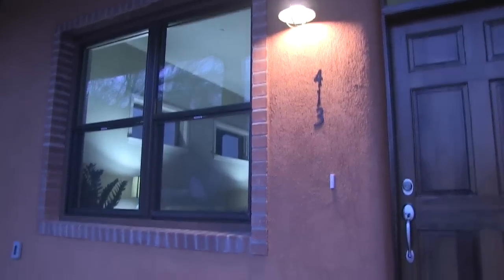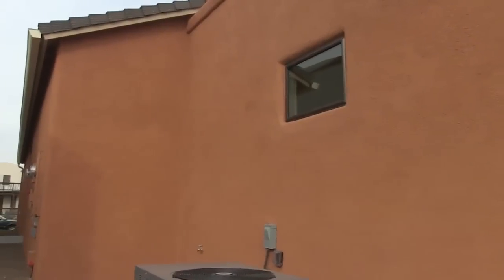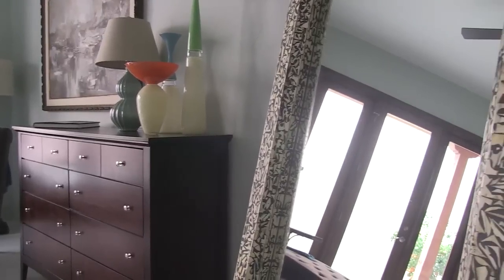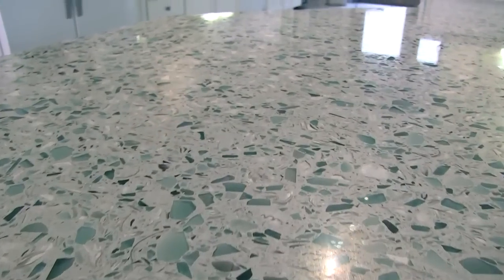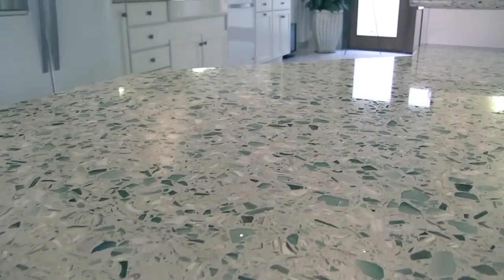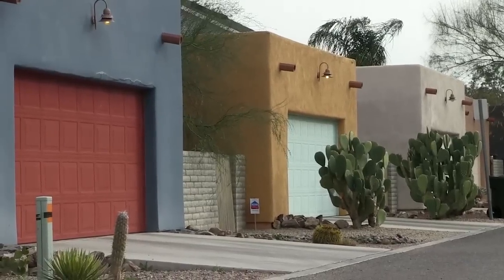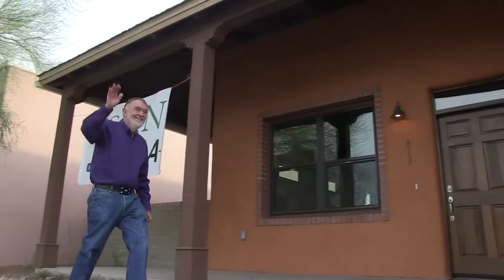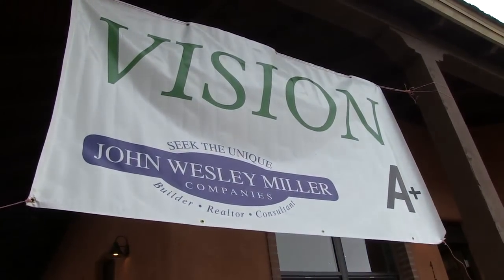2014 TEP BrightEE Awards: John Wesley Miller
John Wesley Miller, a national leader in energy conservation and green building practices, has received numerous industry honors and awards for energy conservation and building quality. He has consulted with Pima County to promote a program for energy-efficient homes and the use of solar energy, and with the University of Arizona's Environmental Research Laboratory in developing new energy-saving products and technologies. Miller is one of four builders selected by the U.S. Department of Energy to develop highly-efficient "zero-energy use" homes. The second such home built by Miller costs an average of about $300 annually to heat and cool.